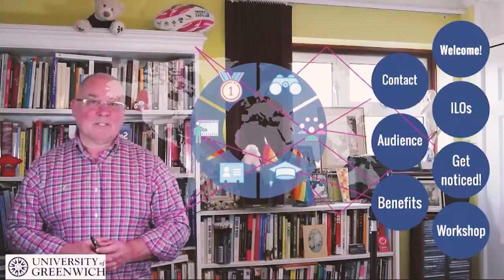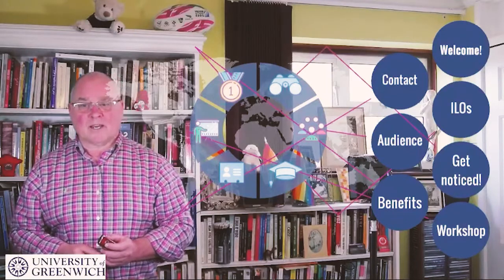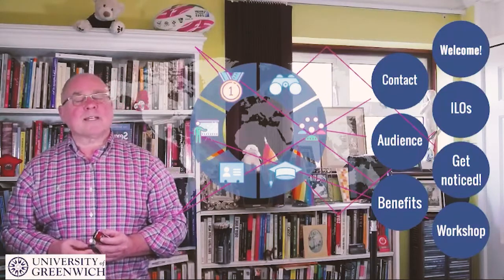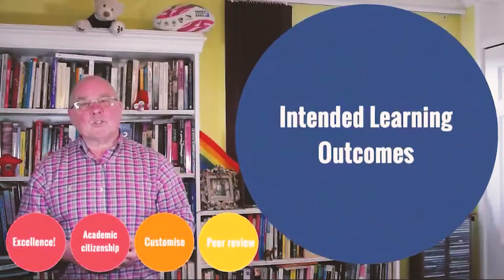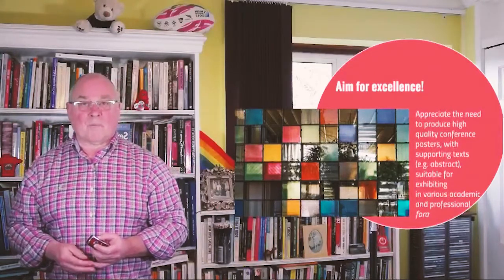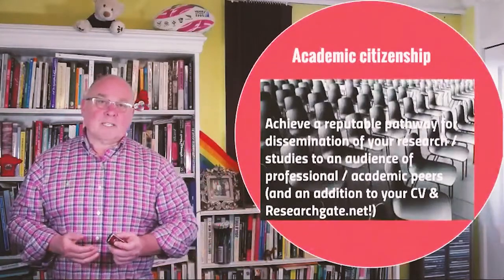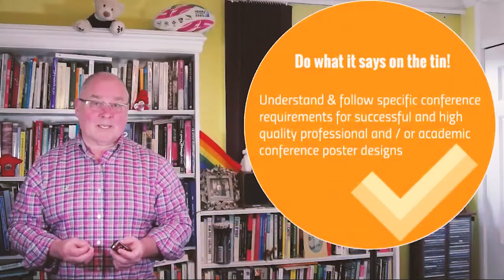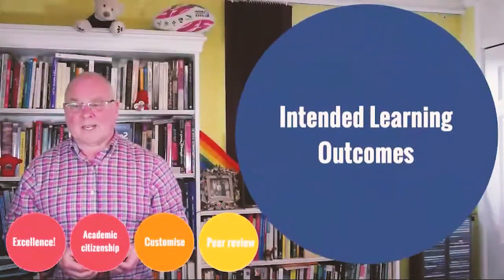Conference poster workshop - main Prezi section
Part of the wider Conference poster Development Workshop, as a learning resource in Adobe Spark, at:

I have facilitated this workshop, live (in class and on-line) to a few thousand students, with some awesome results, since about 2021. So happy to make the learning available in this Spark resource, not least to add into the VLE for the students whom I teach.

09 April 2021